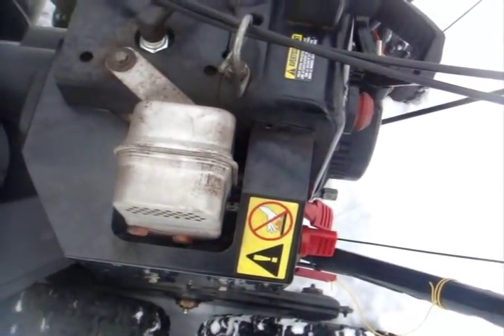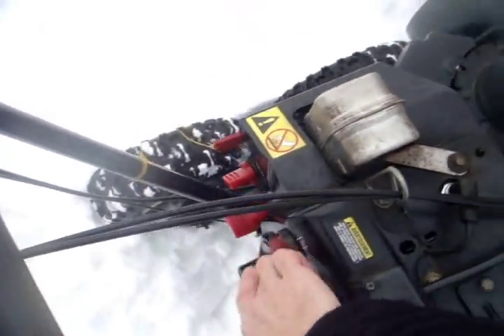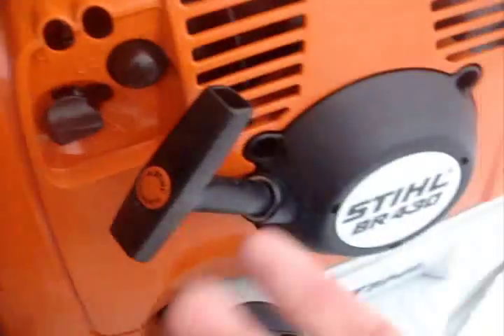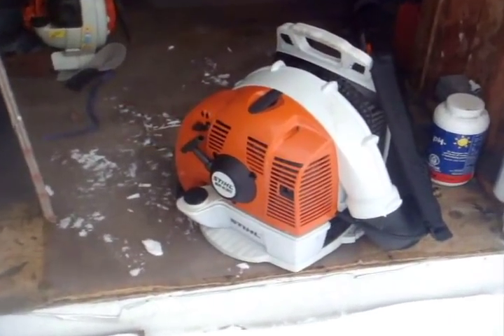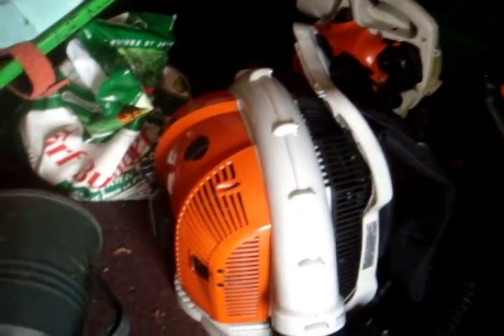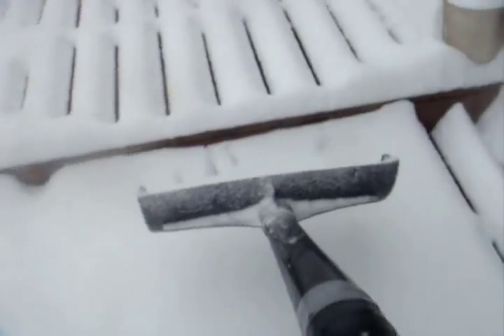Clearing The Snow with the Mastercraft 4x4 and Stihl BR430 with AirJet Shovel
Our first snowfall of this year.   So let's try out the 2001 Mastercraft 4x4 snowblower with the Tecumseh SnowKing engine and clearing the deck with the Stihl BR430 backpack with the AirJet Shovel.  Both work pretty well